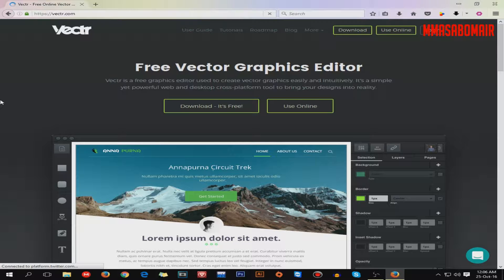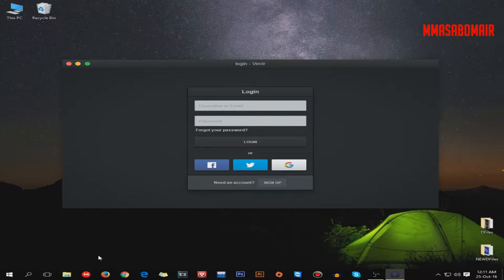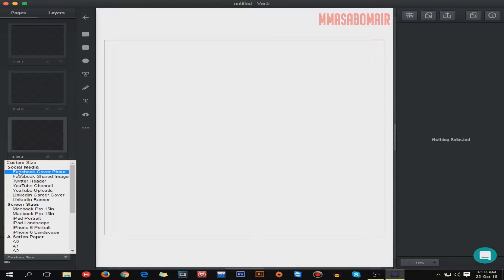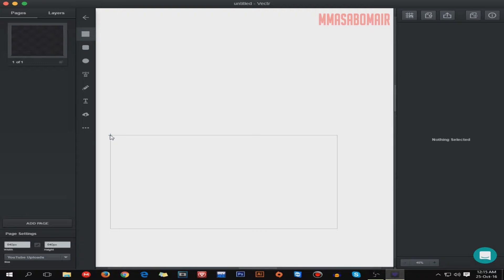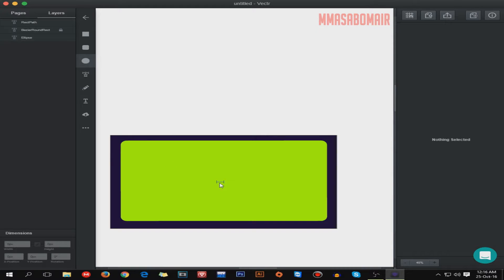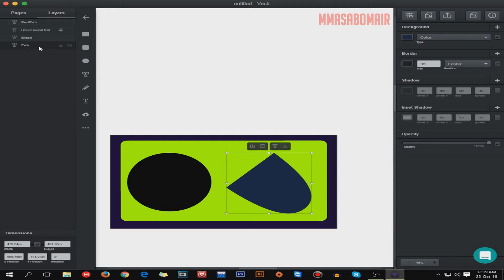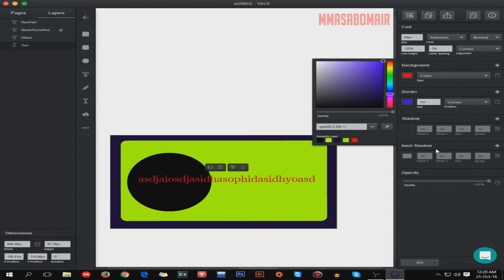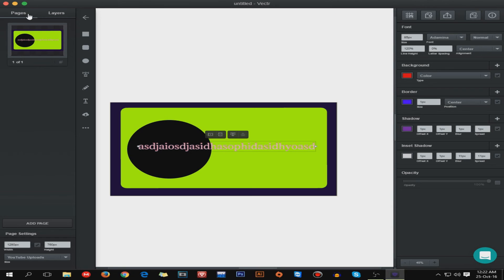Tutorial | Download Free Adobe Photoshop / Illustrator Alternative -Vectr (HD/2016)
Hey guys, In today's video I am going to be showing you guys a free Adobe Photoshop / Illustrator alternative that can be used online with no download in 2016! Vectr is an online image editing software I found that can be a free Photoshop / Illustrator alternative and one of the best Photoshop / Illustrator alternatives I've seen! Let me know which free online image editors you guys use!

If guys have any question, you can get in touch with me through:

-MMasabOmair